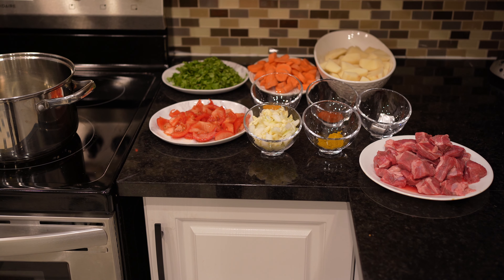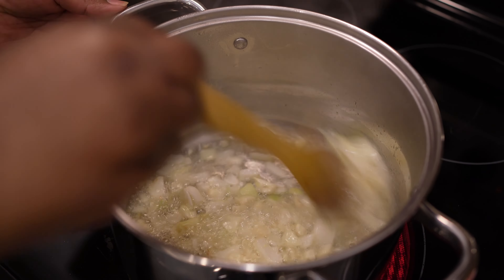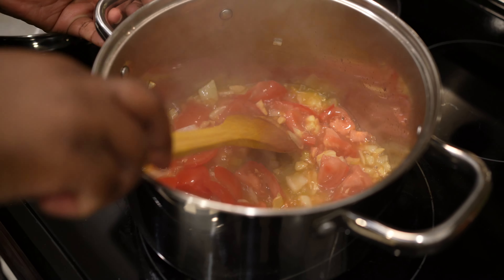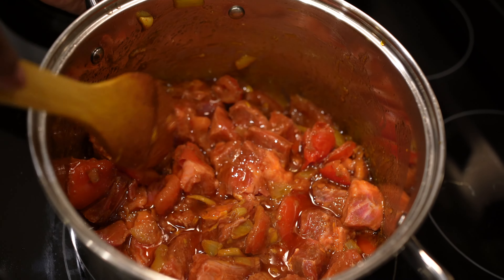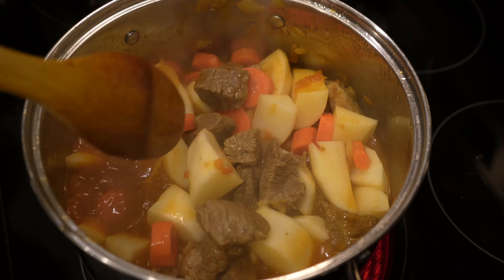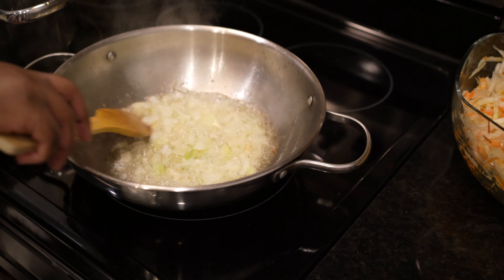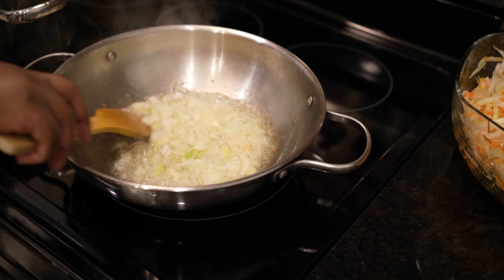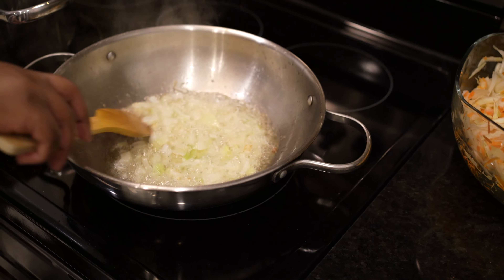Delicious Beef Stew with Cabbage Dinner!